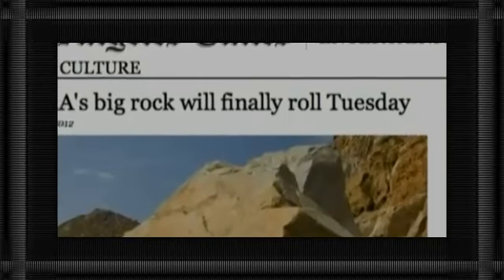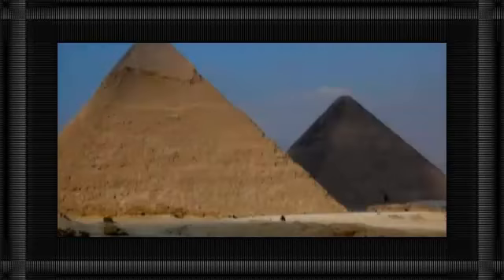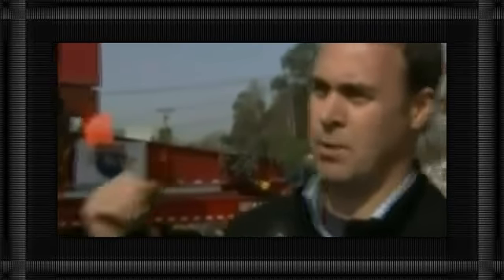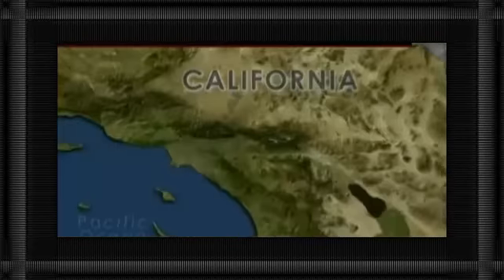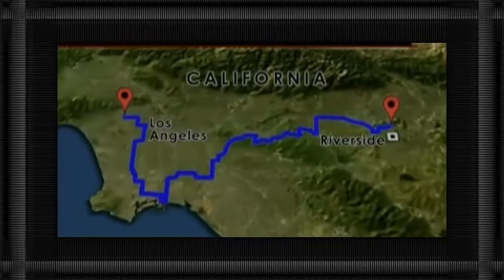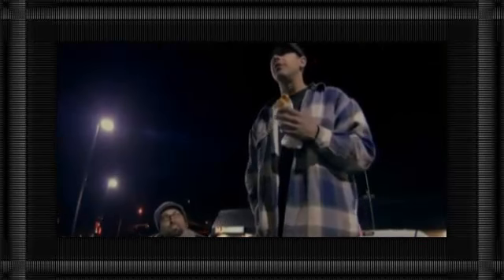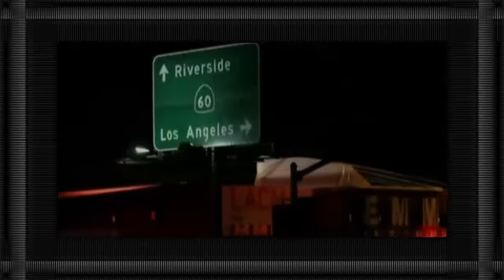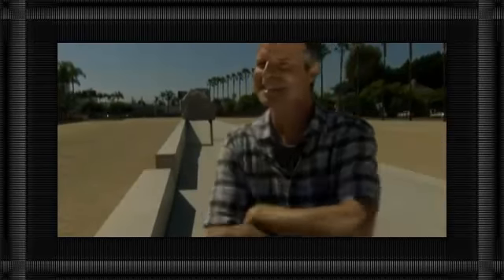Levitated Mass Giant boulder's journey to Los Angeles"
When the massive earth sculpture Levitated Mass made its slow journey through the streets of Los Angeles, thousands and thousands of curious fans came out to watch the spectacle.
The enormous boulder, which weighs 340 tonnes, was carried across Southern California on trucks in the middle of the night at a snail's pace. Traffic lights were removed to make space and bridges were avoided because the weight of the rock would likely destroy them.
The sculpture is the work of artist Michael Heizer. Filmmaker Doug Pray was there to document the rock's journey to the Los Angeles County Museum of Art.
Pray's documentary, Levitated Mass, opens today in Los Angeles.